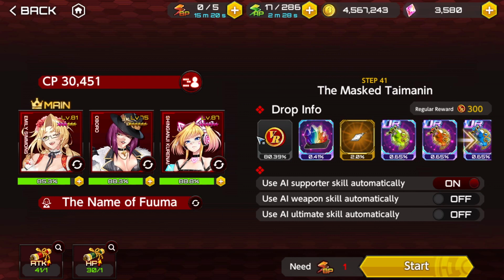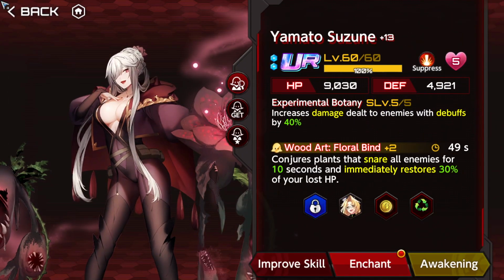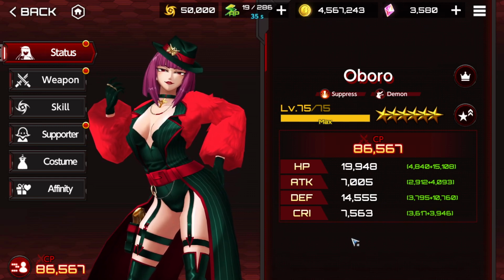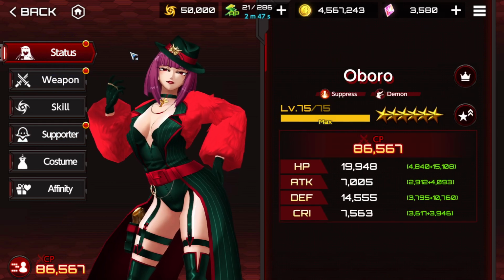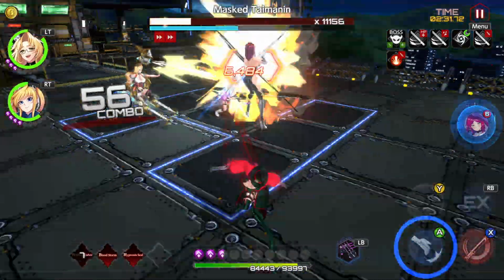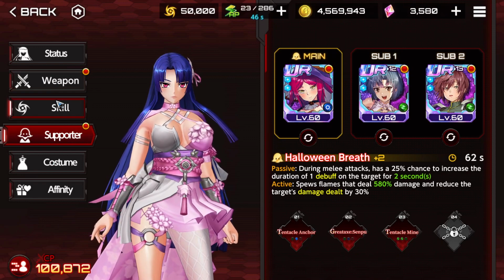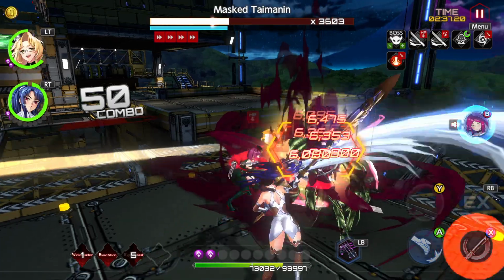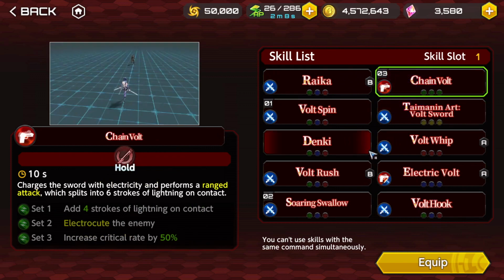Action Taimanin: Oboro Lv 75 beats VR Step 41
One of you suggested that I tried the bind strategy, I think it's great.